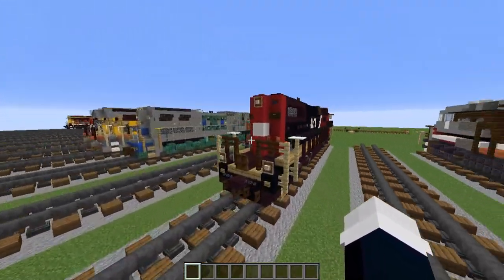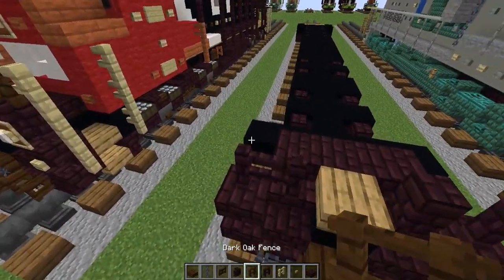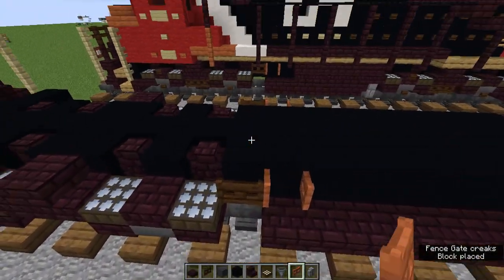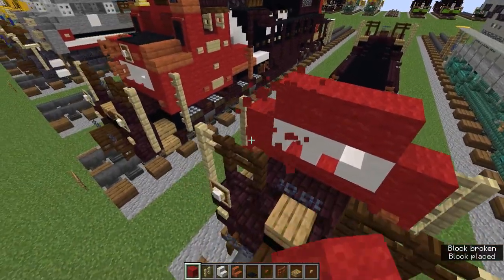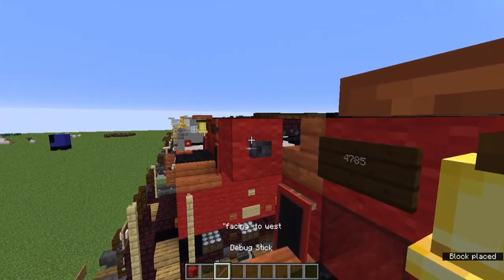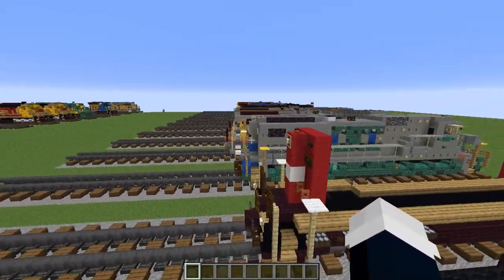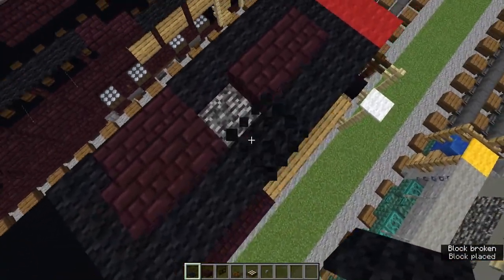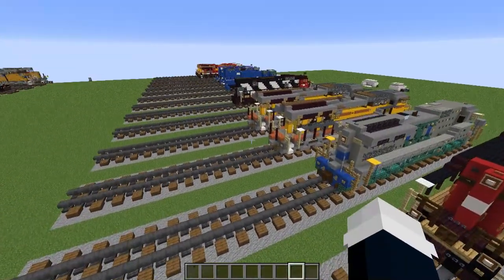Minecraft Tutorial: How To Build A CN GP38-2W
How To Build A CN GP38-2W In Minecraft.
Requested By John George.